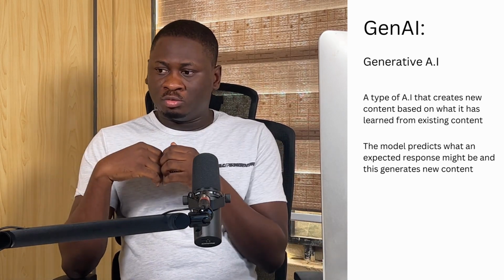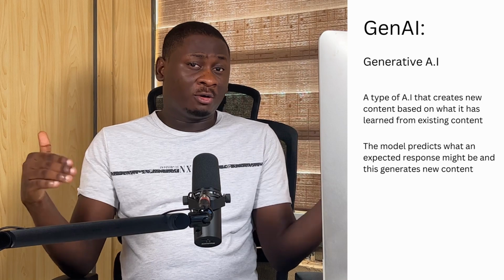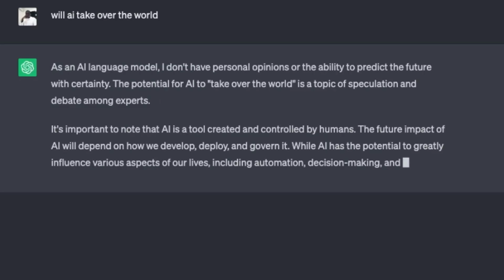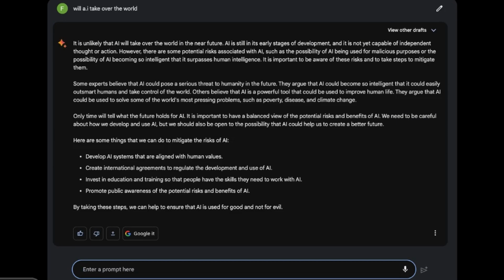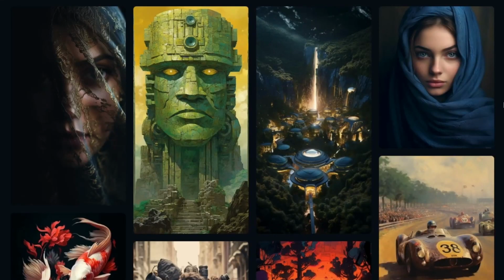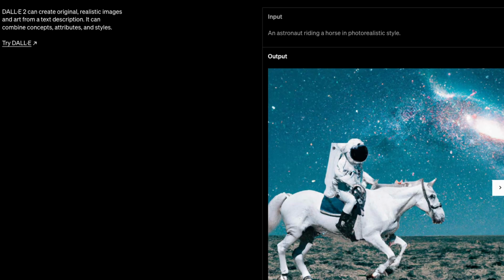A.I Madness : Let's make sense of it all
In this video, I try to provide some sanity into the ecosystem of overwhelming A.I tools by breaking them into role-base categories

0:00 - Introduction
1:16 - LLMs - Large Language Models
2:42 - ChatBots
4:13 - Specialized A.I Tools
5:44 - Workspace Copilots
7:05 - A.I APIs and Services
8:18 - Embedded A.I Features
9:12 - Conclusion